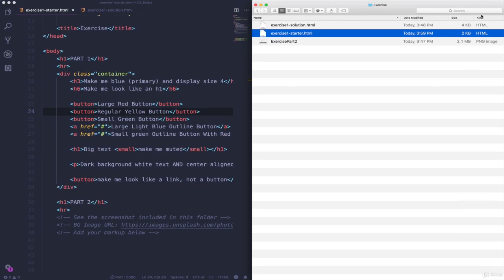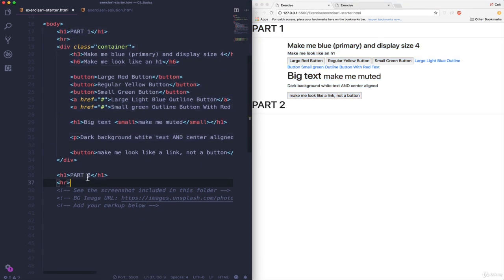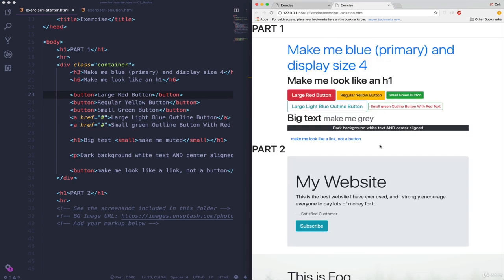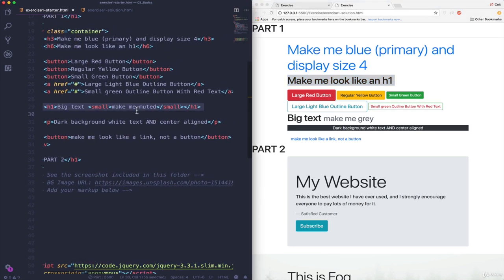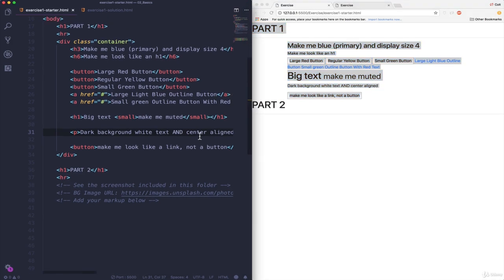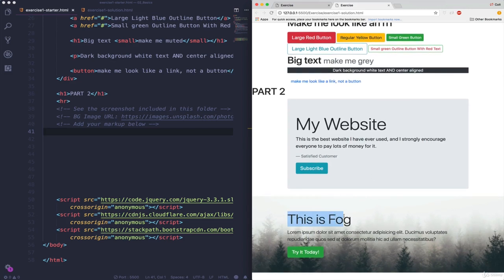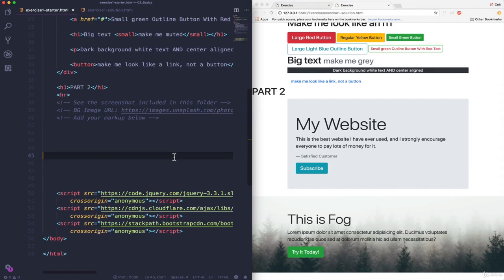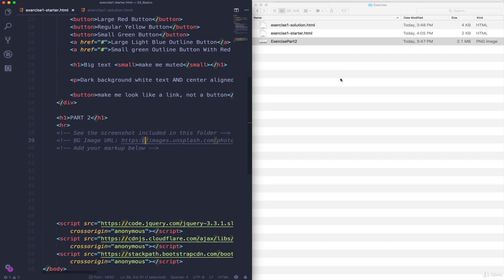16. Exercise intro